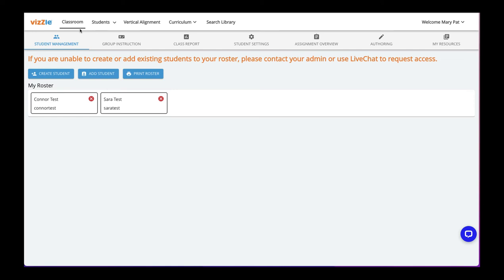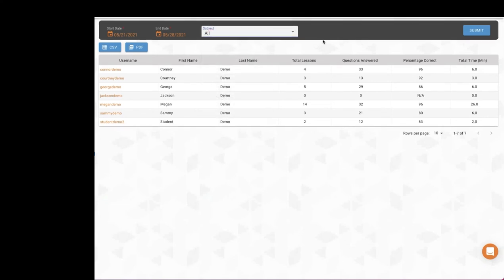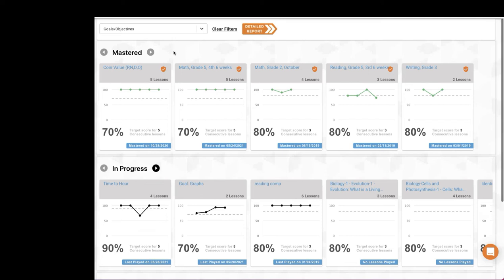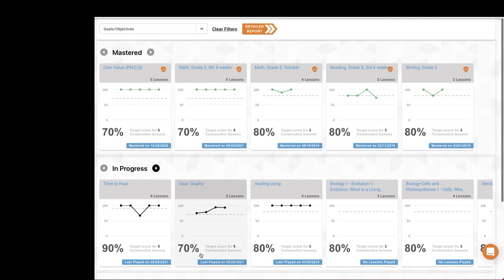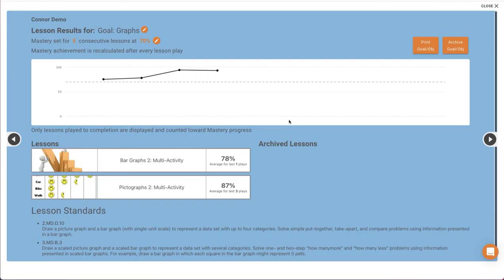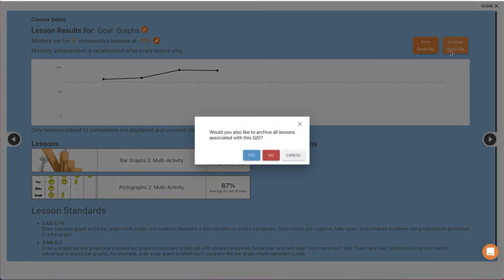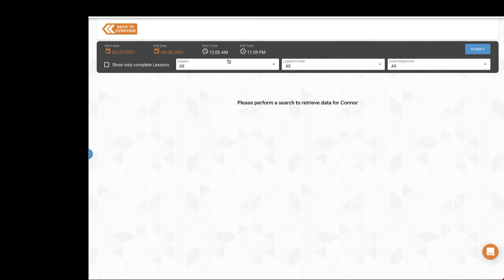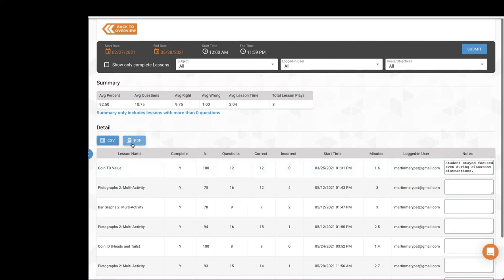Data Options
With Vizzle's automatic data collection, we'll show you the variety of ways you can view and filter that lesson data. (Updated June 2022)